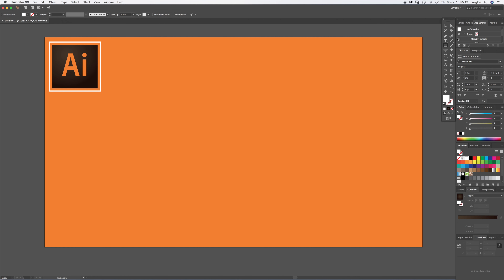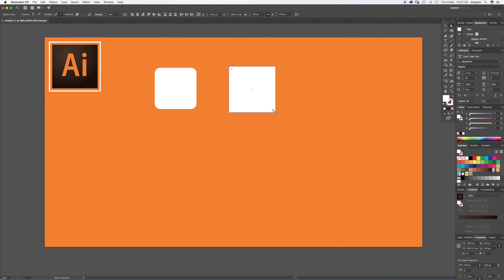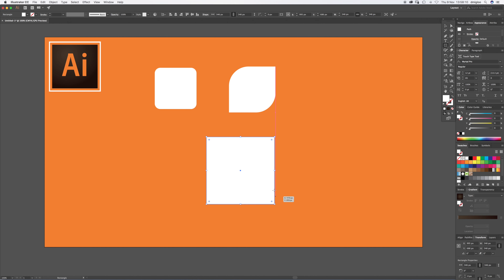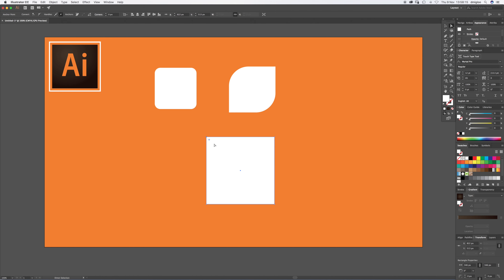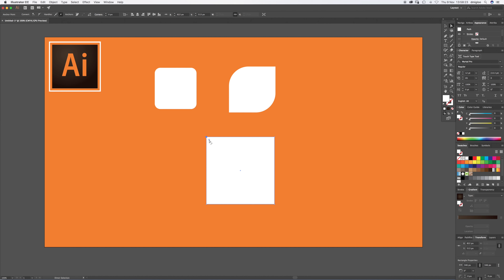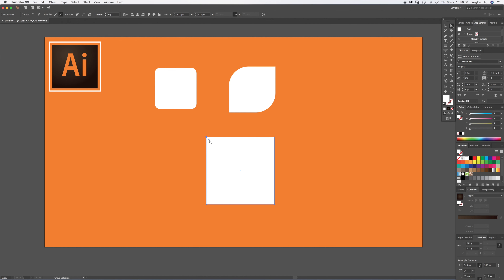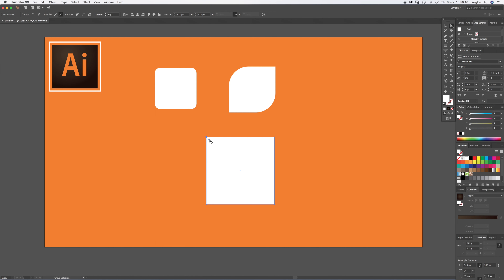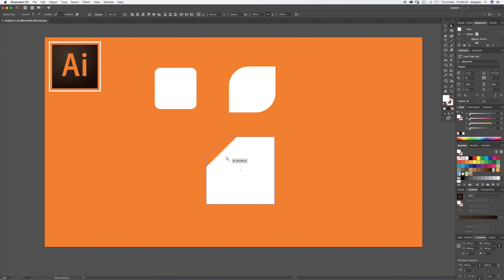Illustrator Tutorial Rounded Corners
Illustrator Tutorial for Beginners - This tutorial is about how to round corners of vectored shapes in Adobe Illustrator CC 2018. When I was making this tutorial I found a few hidden features that I didn't know existed, so here they are!